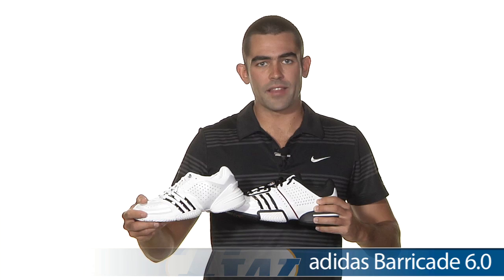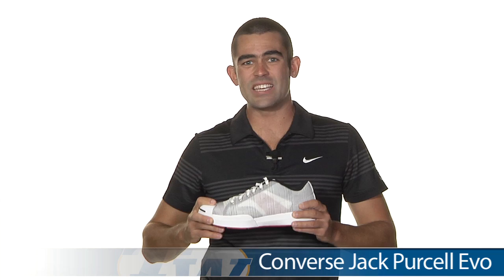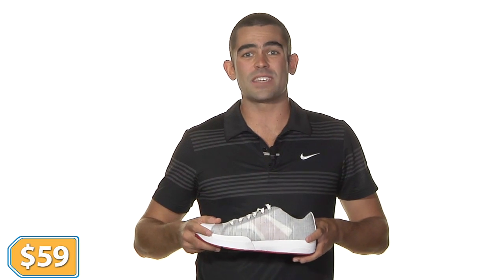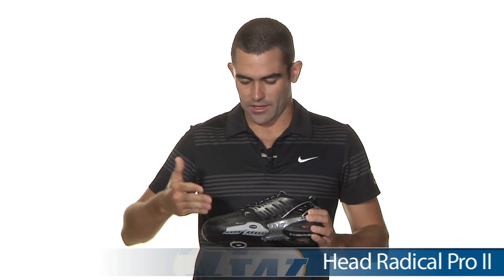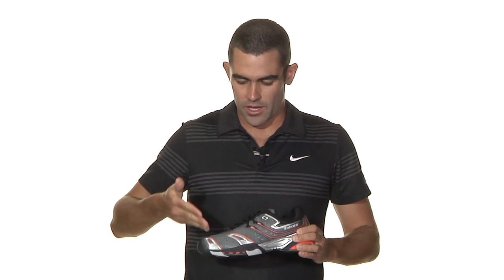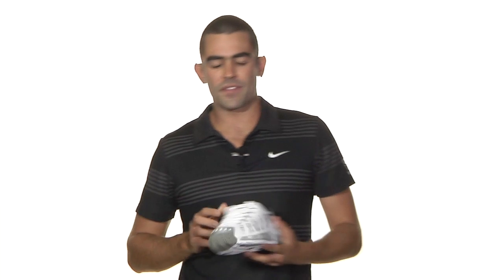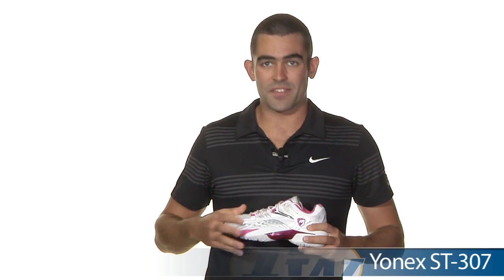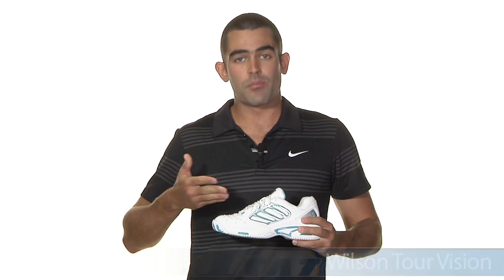Tennis Warehouse Liquidation VLOG Summer 2012